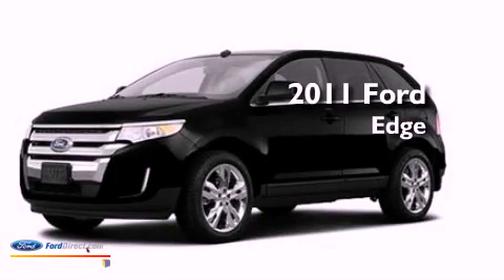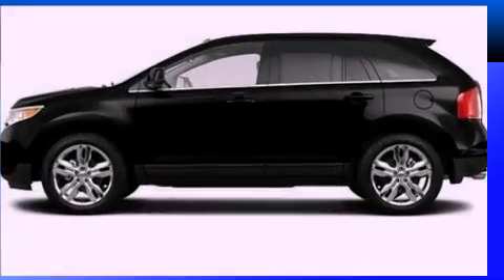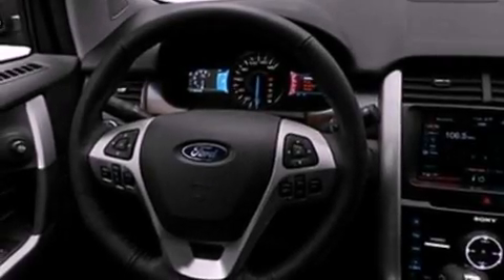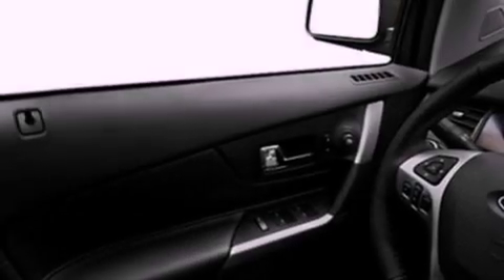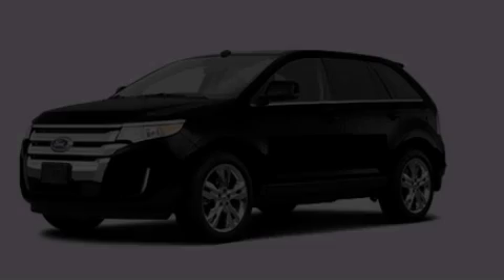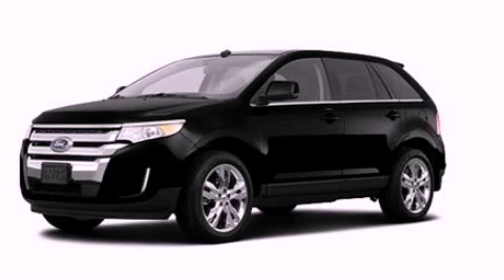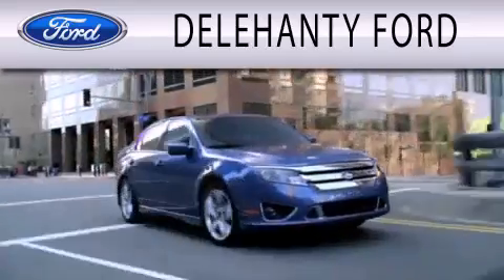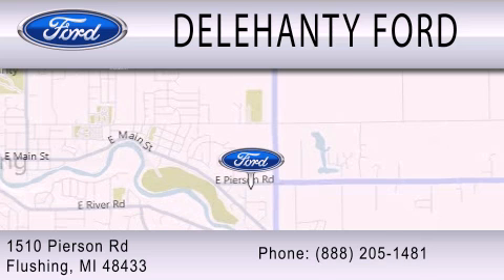2011 FORD EDGE Flushing MI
Year : 2011
 Make : FORD
 Model : EDGE
 Engine : 3.5L V6
 Trans . : AUTO 6SPD

 Stock : F10526